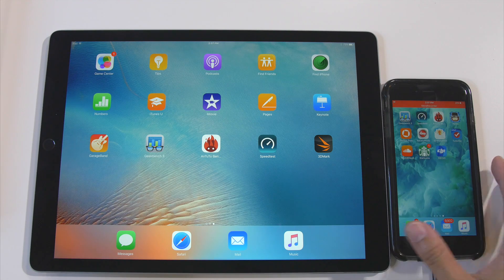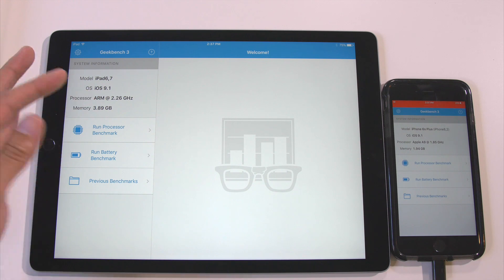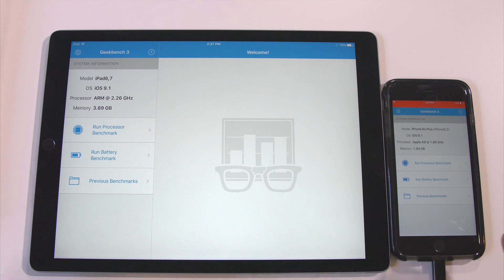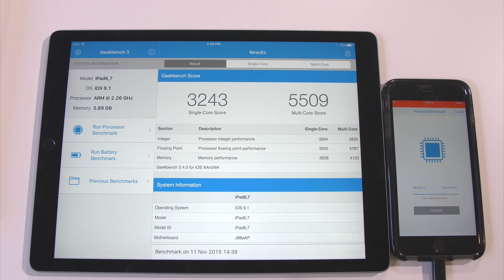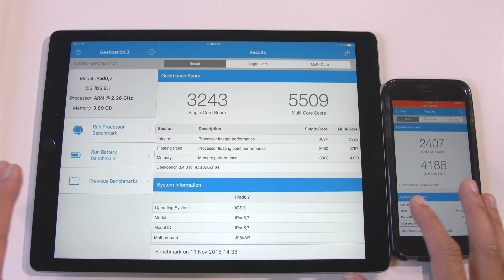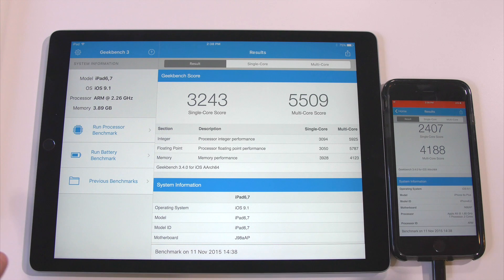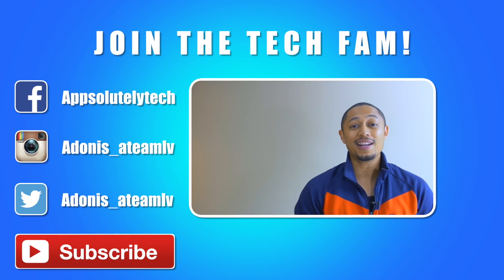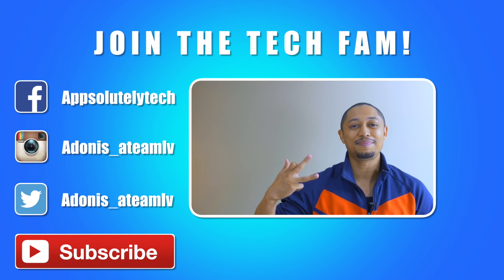iPad Pro vs iPhone 6s Plus geekbench 3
I test the iPad Pro against the iPhone 6s Plus in a geekbench test!!
this is not a scientific test just a test of performance in a single scenario!